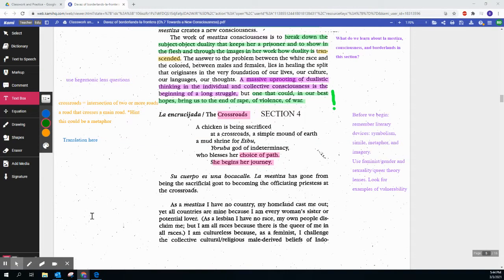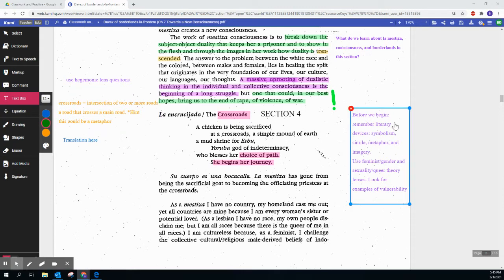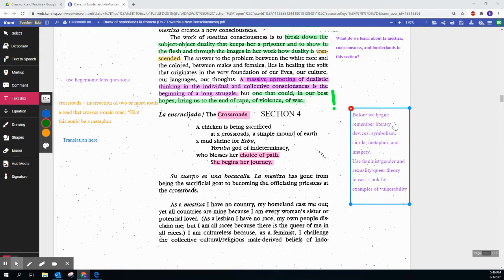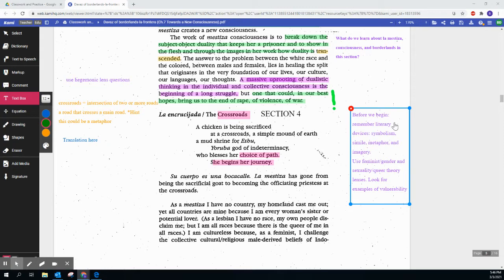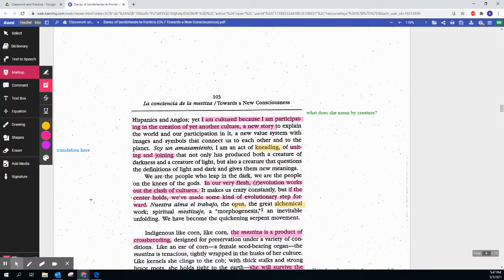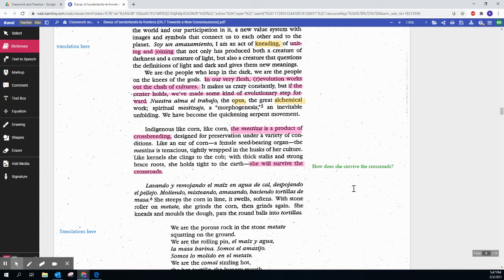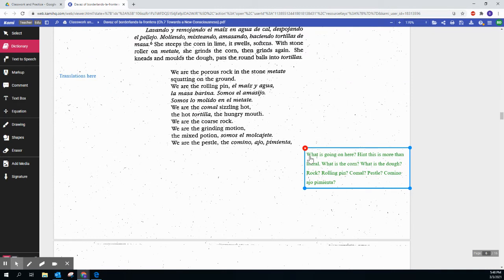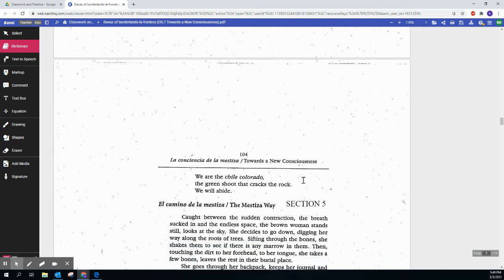"La encrucijada/The Crossroads" Section 4 Borderlands/La Frontera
Use the lenses of feminist/gender and sexuality/queer theory for this section. Remember to look for how different literary devices are used in the text.